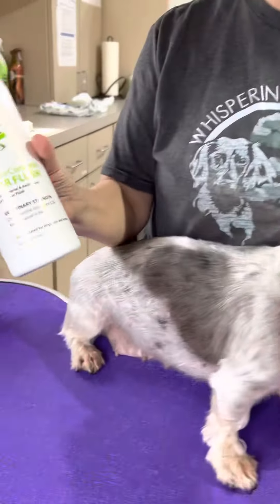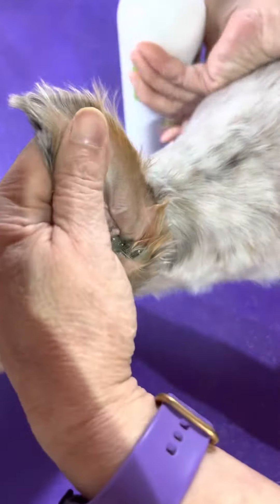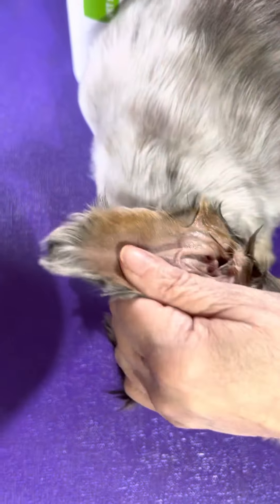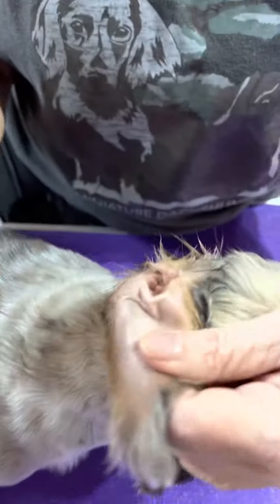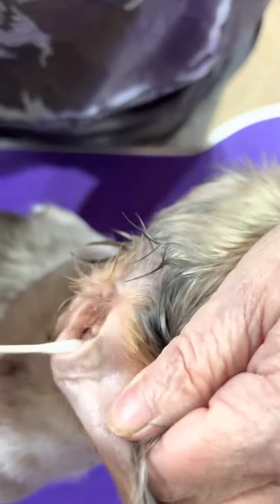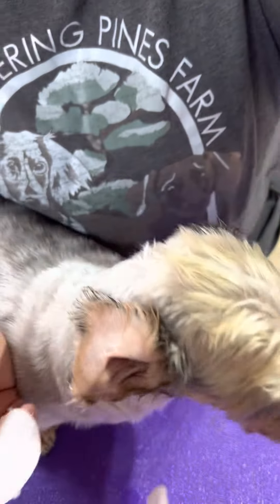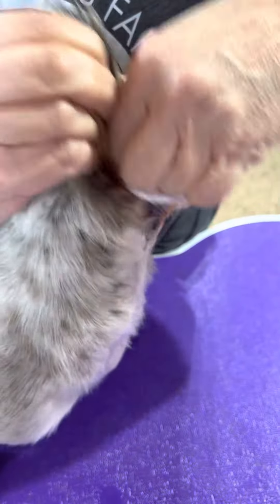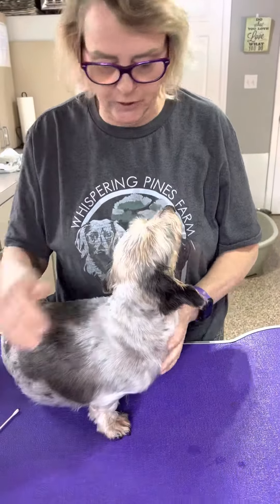How to clean dog ears the easy way!